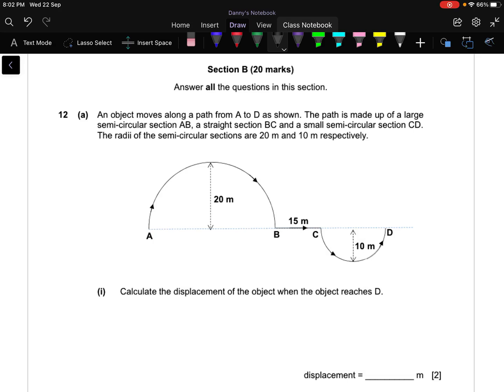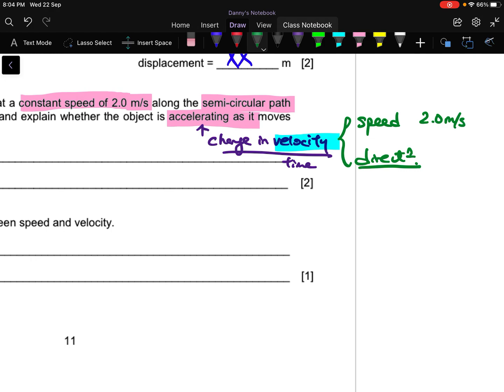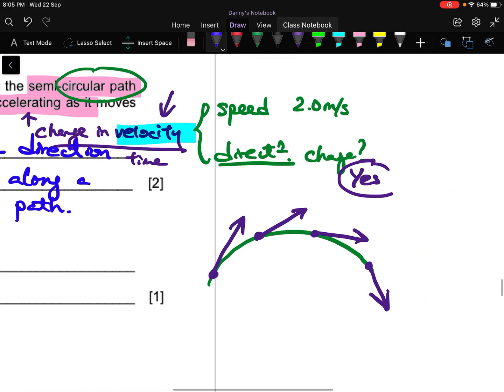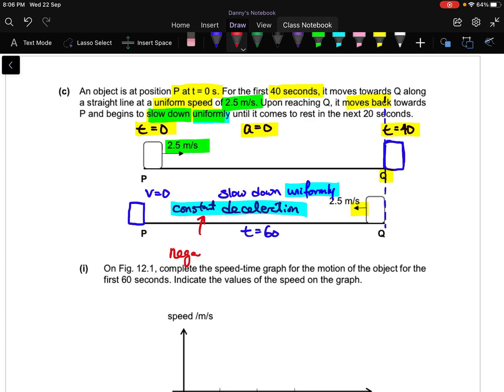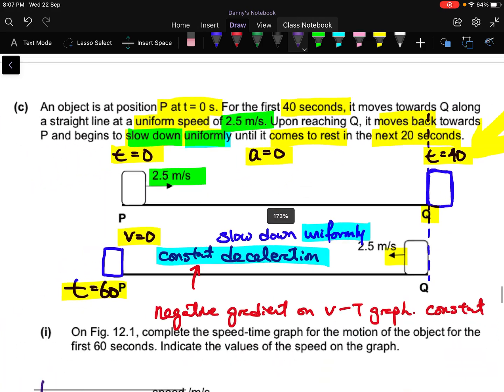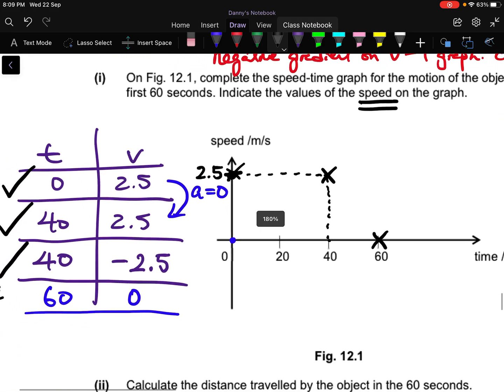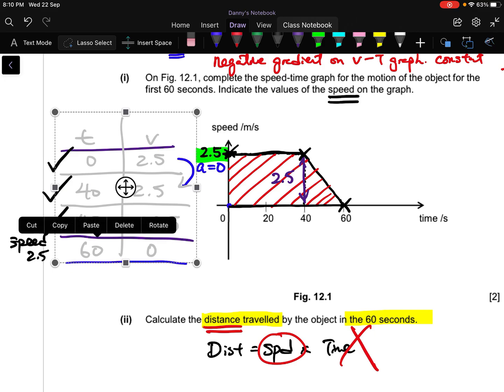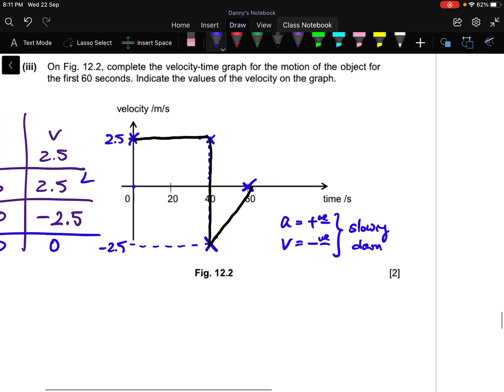QUESTION 3E ScPhy EOY P2 2020 Q12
Question on Kinematics